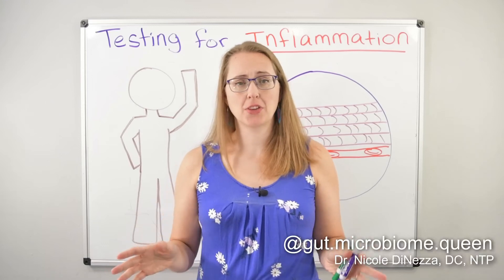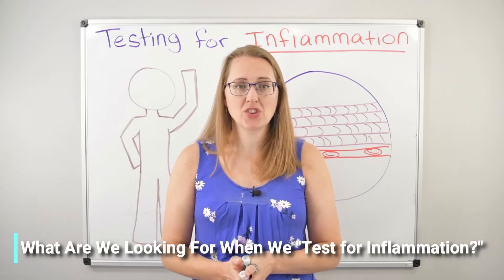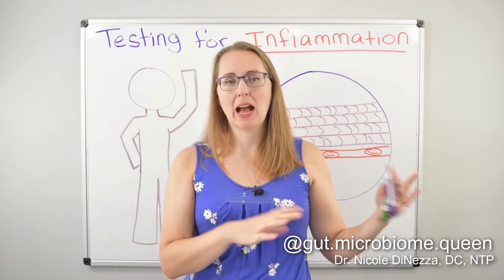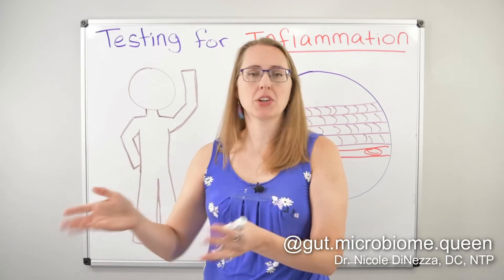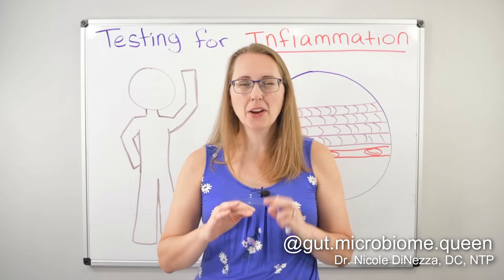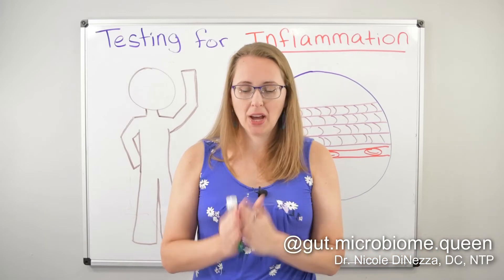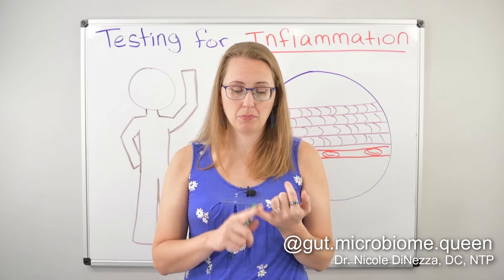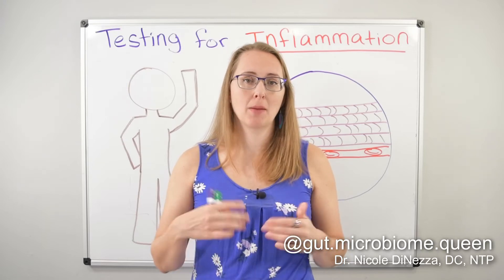What Are We Looking For When We "Test for Inflammation"?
You might have asked your doctor to test you for inflammation before. But what are we looking for when we "test for inflammation?" Is there a test that can prove if you are inflamed or not? What tests should you ask your doctor for? C-Reactive Protein (CRP)? Homocysteine? Or something else?